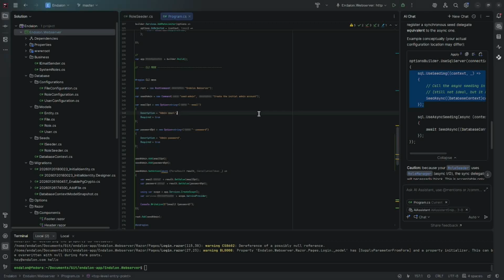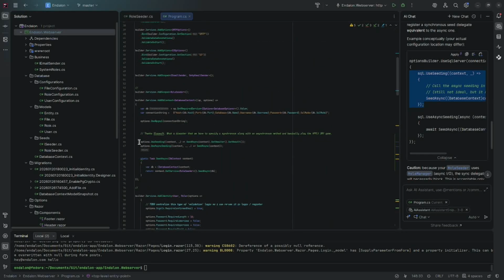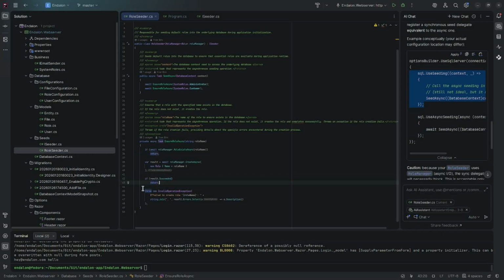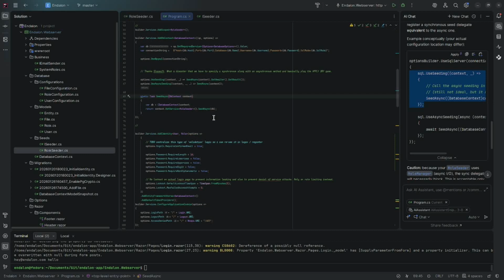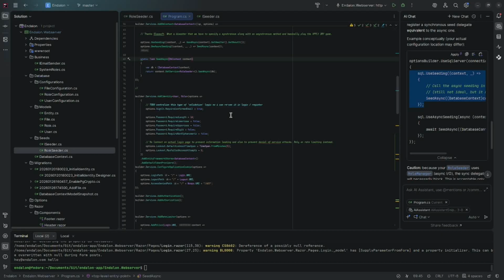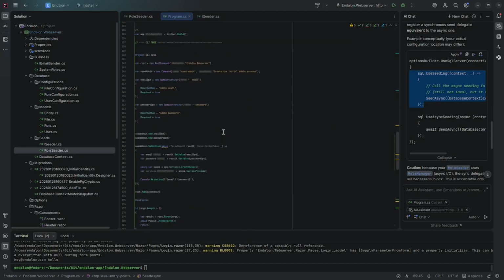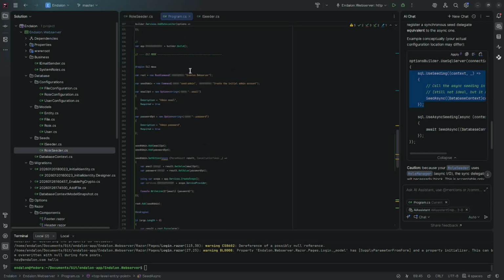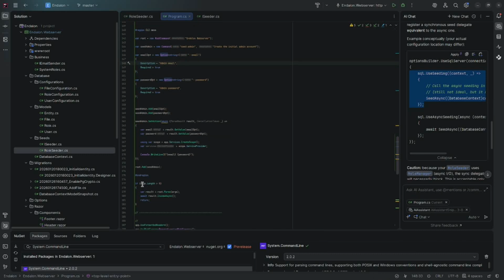Database Seeding Was Way Harder To Me Than It Looked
Database seeding is one of those topics where there is no single right answer. Over time, I have found it difficult to settle on an approach because every option seems to come with tradeoffs. Some people seed data in migrations, others rely on static seed data, async seeders, or even external tools. All of these approaches can work depending on the situation.

In this video, I explain the way I finally chose to think about the problem. I treat migrations as a database schema concern and seeding as a data concern. Migrations define the shape of the database, while seeding is responsible for populating and maintaining the data that lives inside it.

I walk through how this mindset influenced my decision to avoid seeding user and administrative accounts directly in the application. Instead, I chose to manage those through a command line interface, which removes the chicken and egg problem of creating administrative users and keeps sensitive setup steps outside the normal application flow.

This video is not about declaring a universal best practice. It is about sharing what I found difficult, why certain approaches did not sit right with me, and the solution I ultimately landed on.